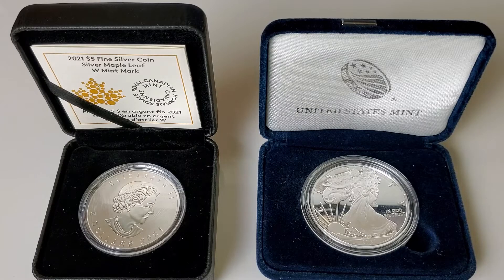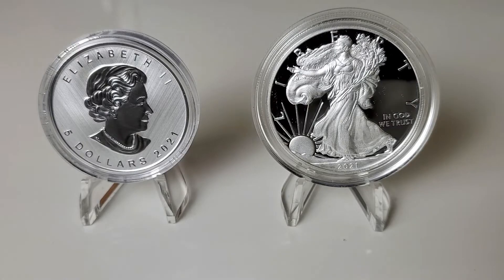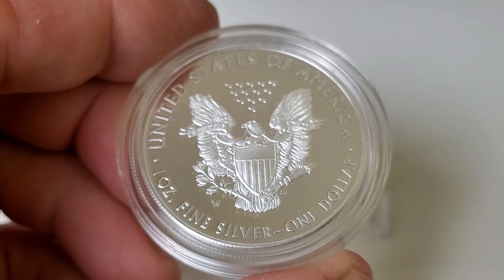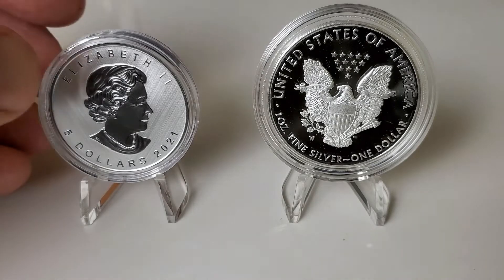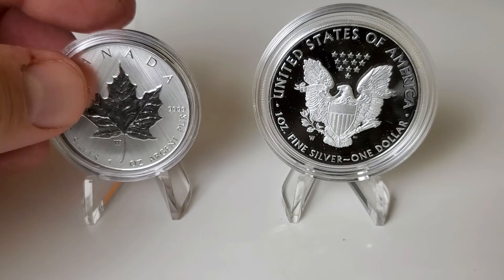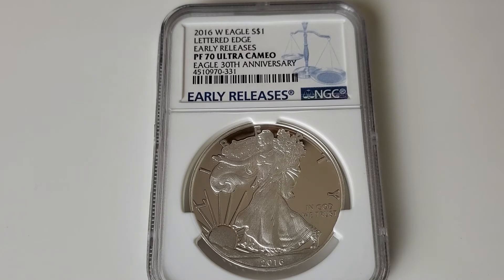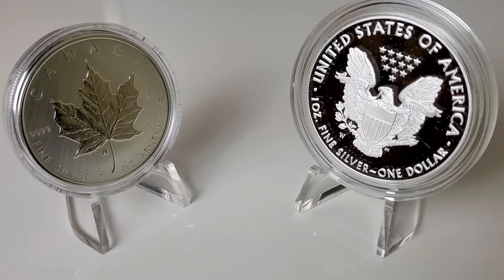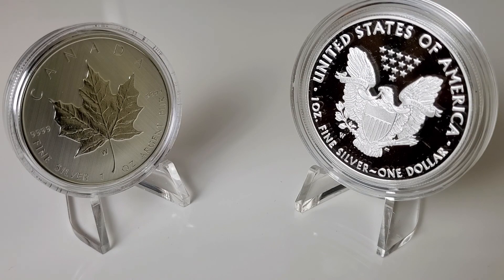Which 2021 W mint mark coin should you collect? One coin is more exclusive than the other!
Both the U.S. Mint and Royal Canadian Mint have released low mintage 2021 W mint marked silver coins.  Each coin is collectable for different reasons but which one is the more exclusive coin to add to your collection?

I would love to know what you think of each coin and I make an effort to answer all comments.